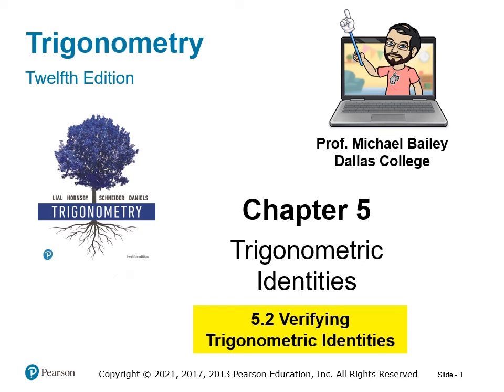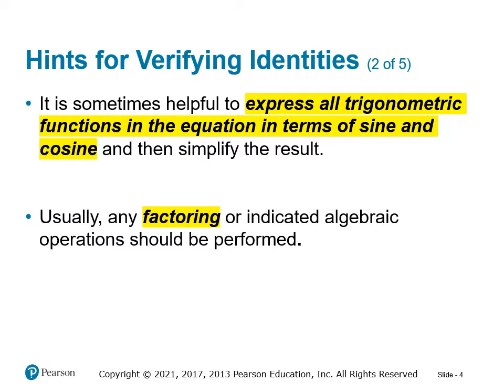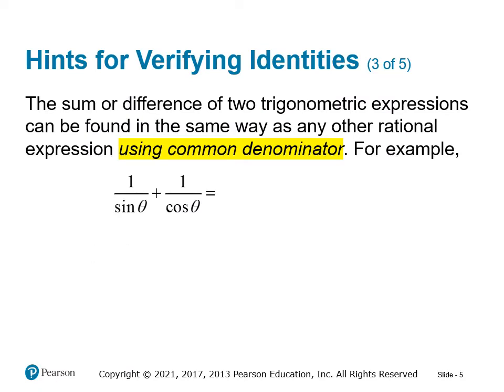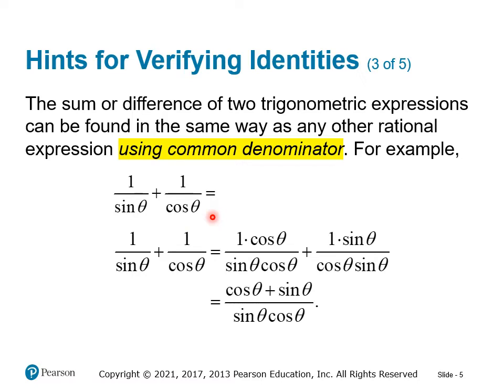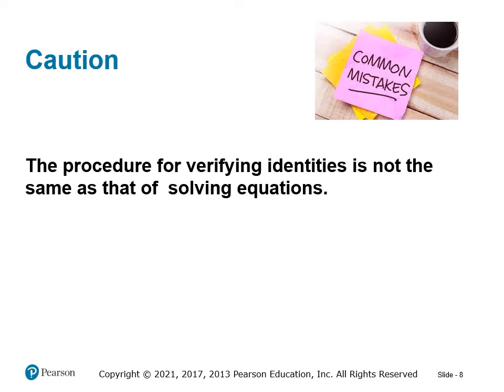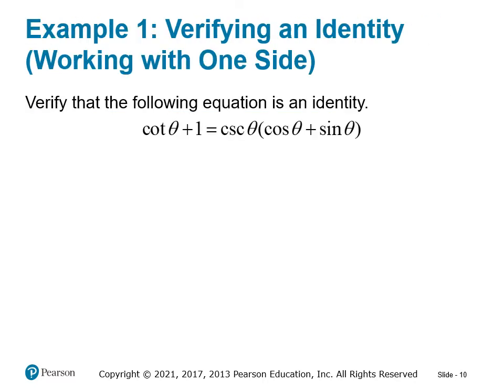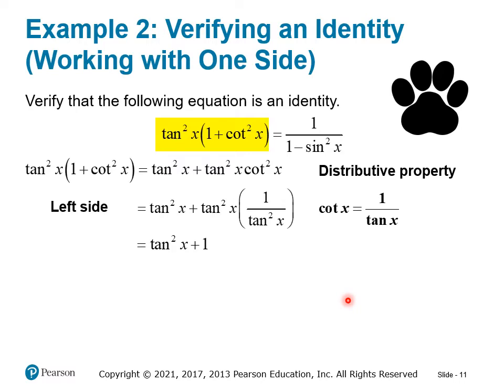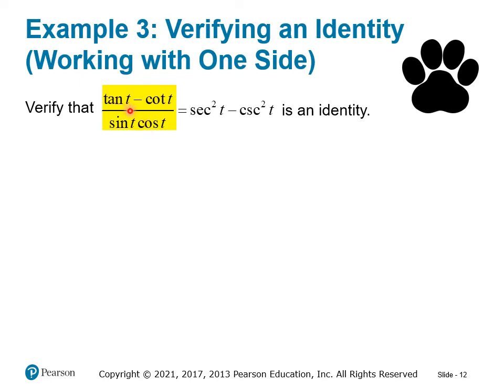MATH 1316 5.2 Lecture